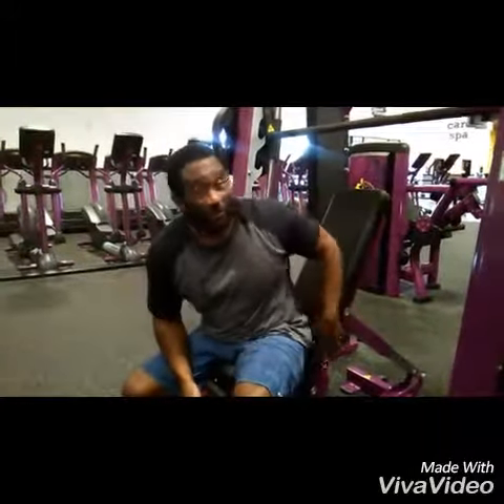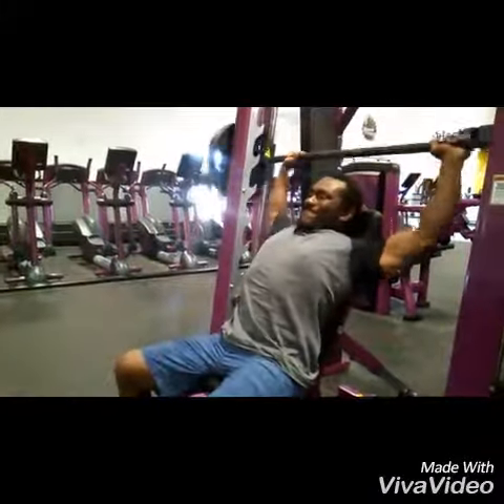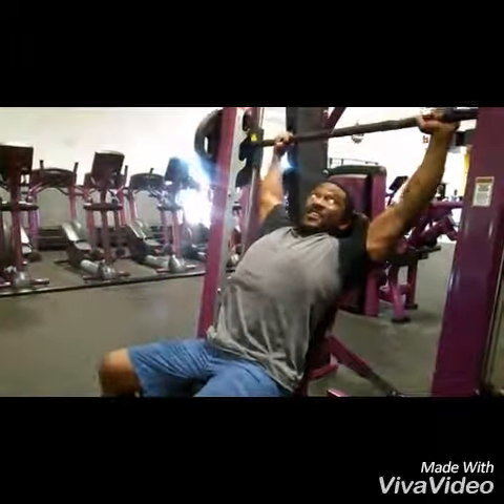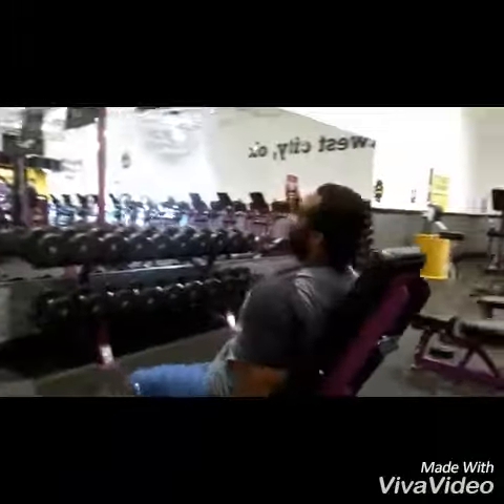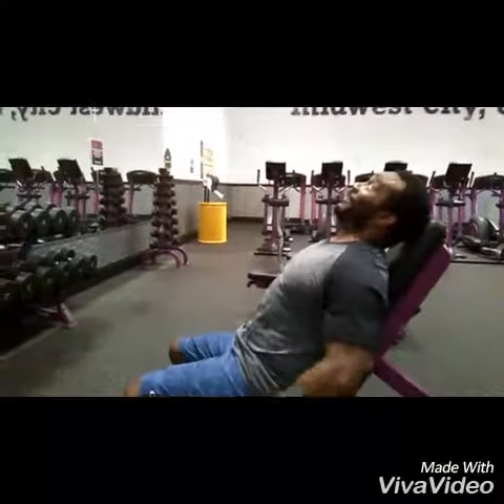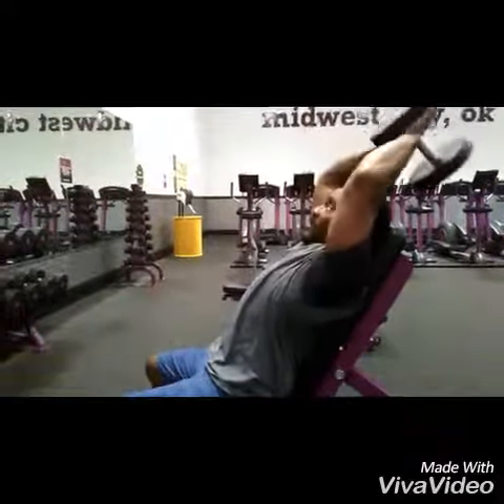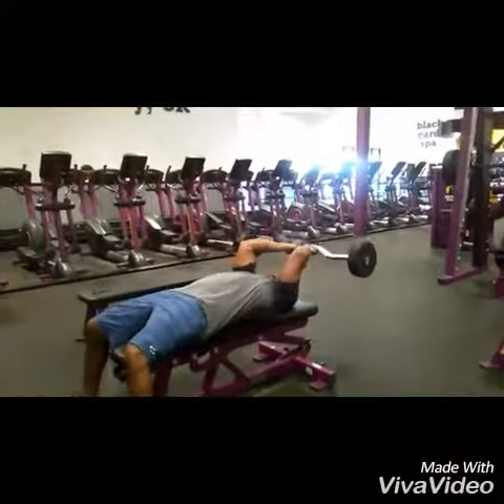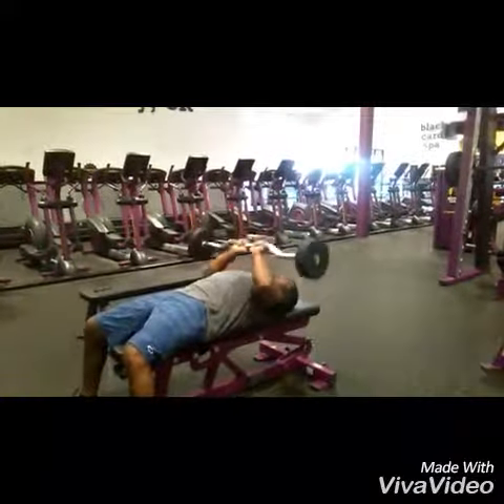May 14, 2017